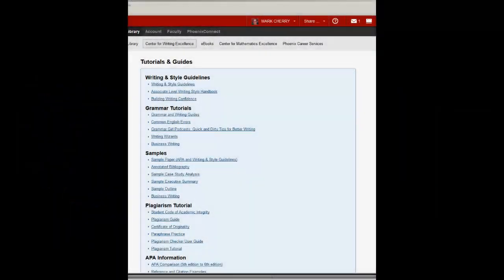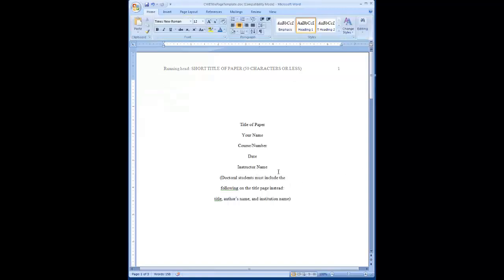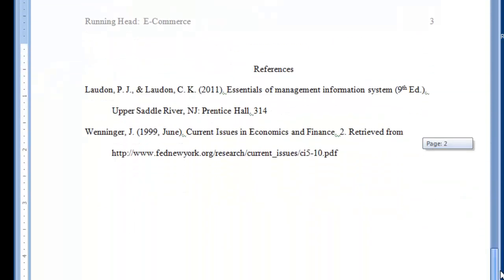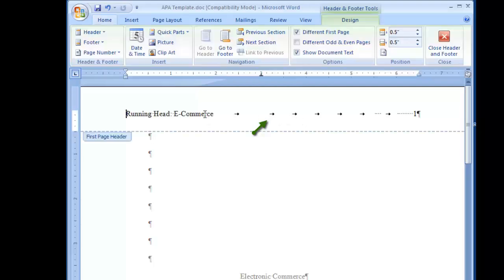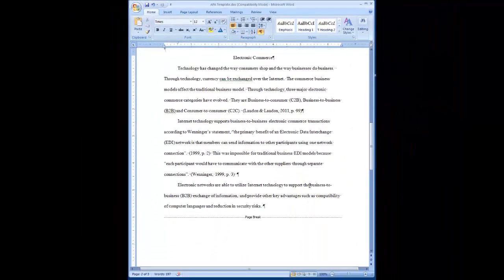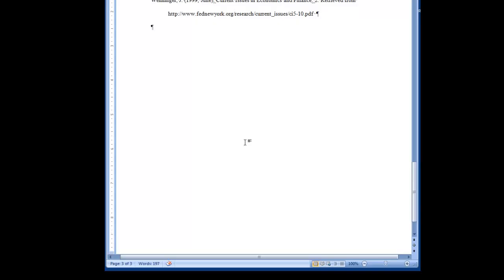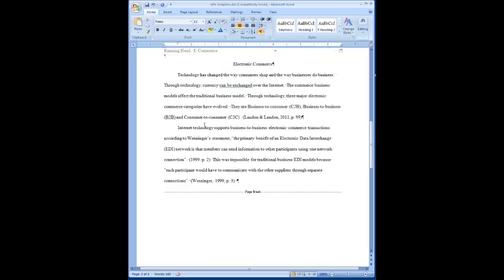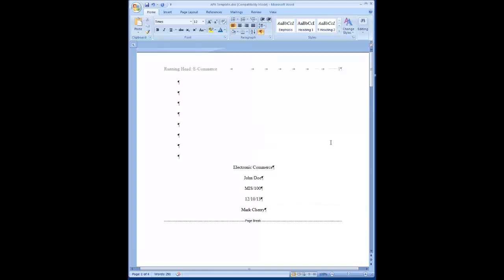Introduction to APA Formatting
An overview of the APA format using the Template from the CWE.